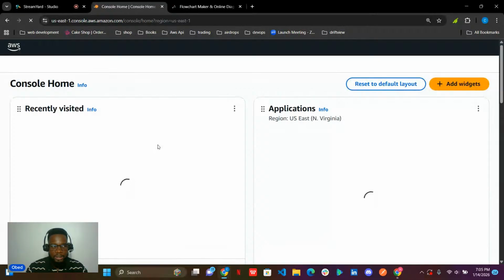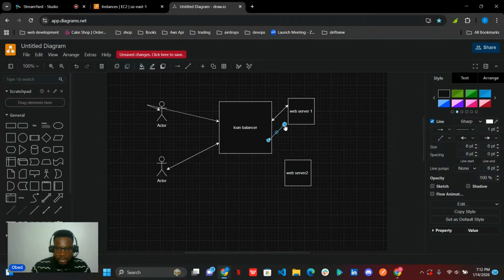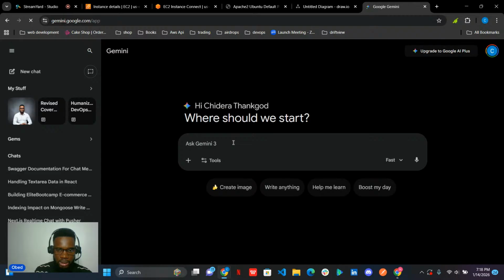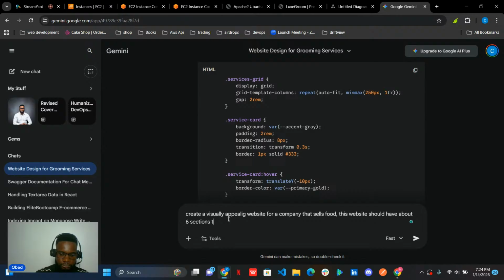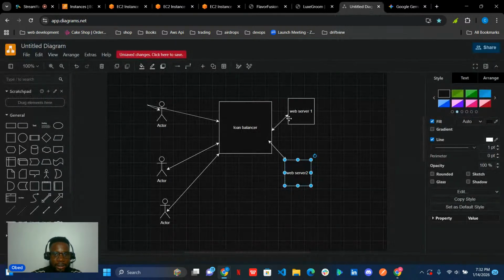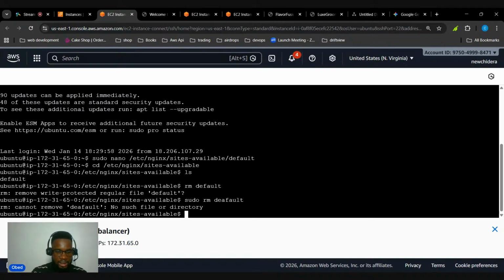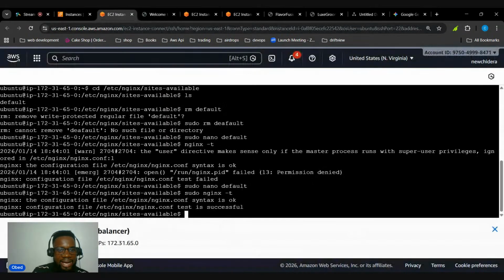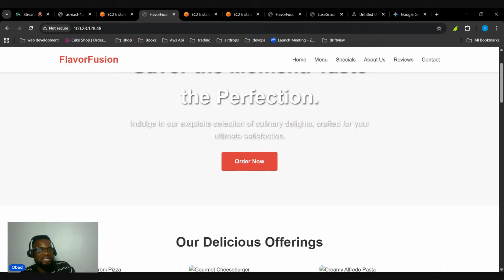Cloud computing (AWS) Bootcamp Day3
Load balancer
Route 53